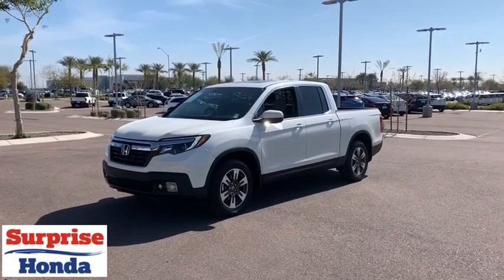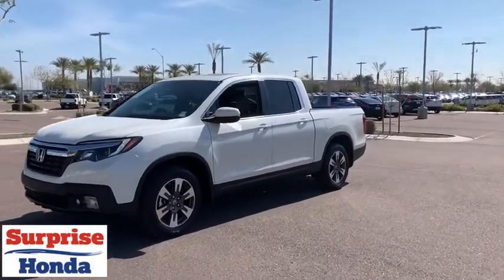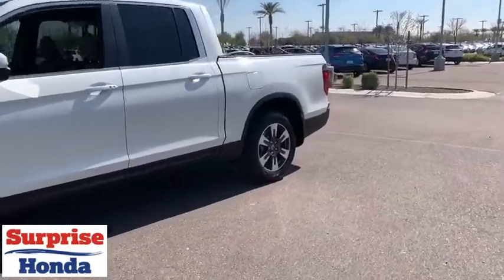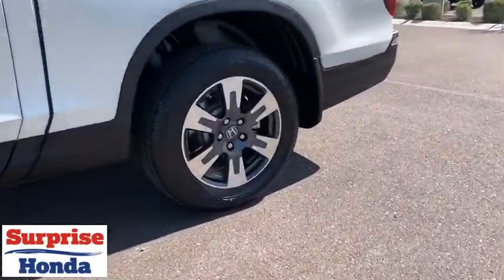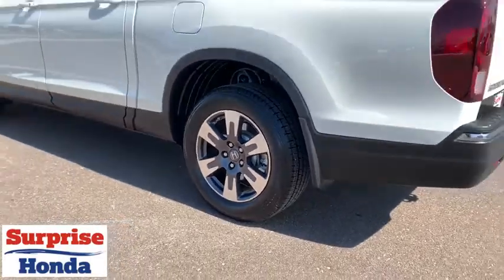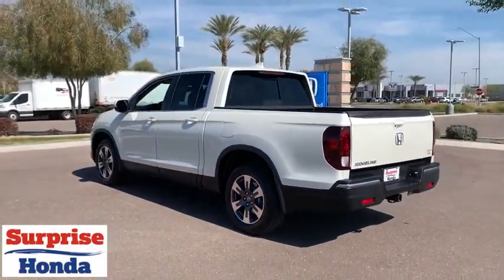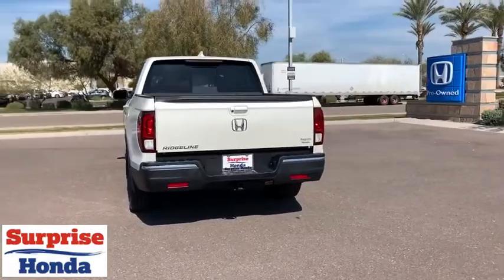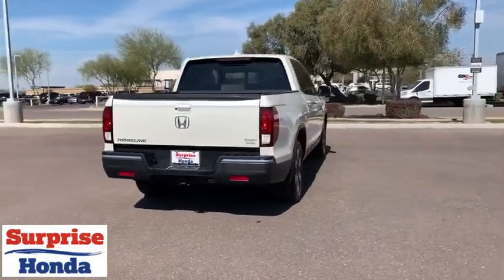2019 Honda Ridgeline Phoenix, Surprise, Peoria, Avondale, Glendale, AZ 53346P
Used 2019 Honda Ridgeline
Surprise Honda: Servicing Phoenix, AZ near Surprise, Peoria, Avondale, and Glendale, AZ
2019 Honda Ridgeline RTL-T - Stock#: 53346P - VIN#: 5FPYK2F63KB001997

Surprise Honda
13270 Autoshow AVe

HondaRidgelineCertified. Gray Leather. Odometer is 8290 miles below market average!Recent Arrival! 19/26 City/Highway MPGAwards:* 2019 KBB.com Best Resale Value Awards * 2019 KBB.com Brand Image AwardsKelley Blue Book Brand Image Awards are based on the Brand Watch(tm) study from Kelley Blue Book Market Intelligence. Award calculated among non-luxury shoppers. Kelley Blue Book is a registered trademark of Kelley Blue Book Co., Inc.